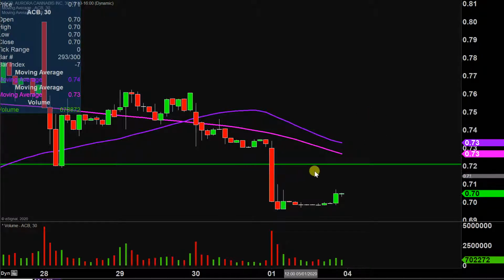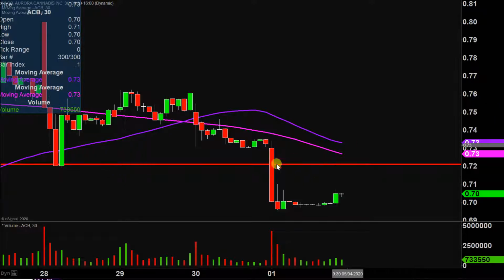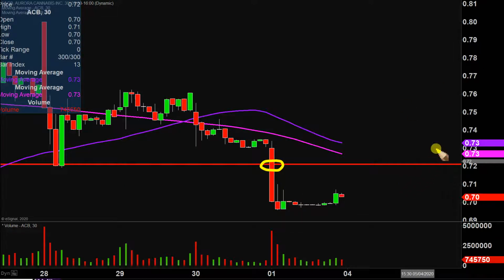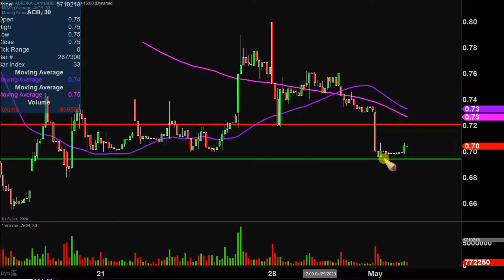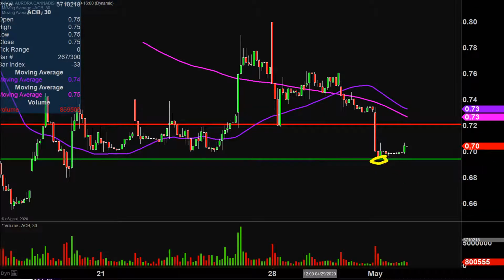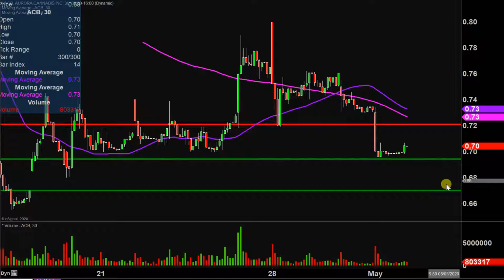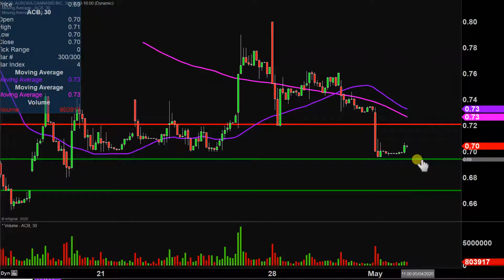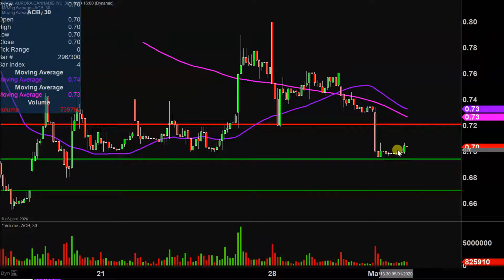Aurora Cannabis Inc. - ACB Stock Chart Technical Analysis for 05-01-2020